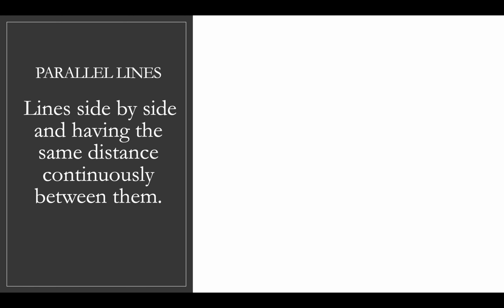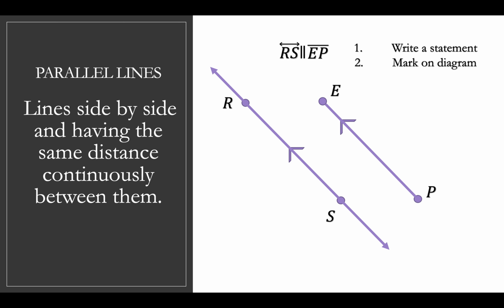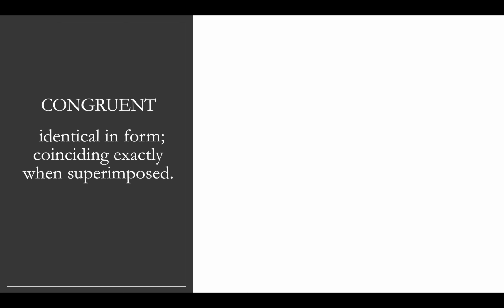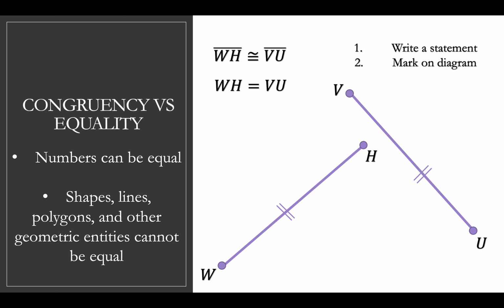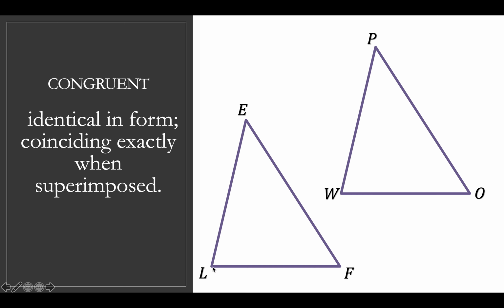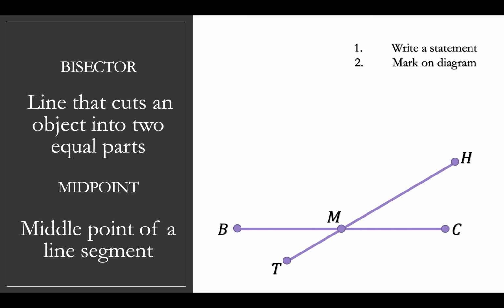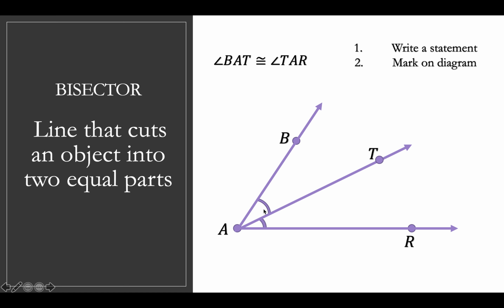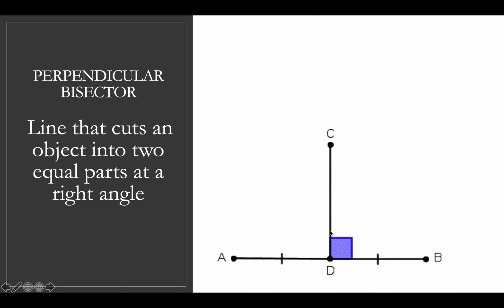Rollins IM1 - Parallel, Perpendicular, Congruency, and More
This video goes over how to write statements about geometric objects, saying that lines are parallel, perpendicular, or congruent. It goes over the difference between congruence and equality, and also covers what bisectors and midpoints are, as well as what a perpendicular bisector is.